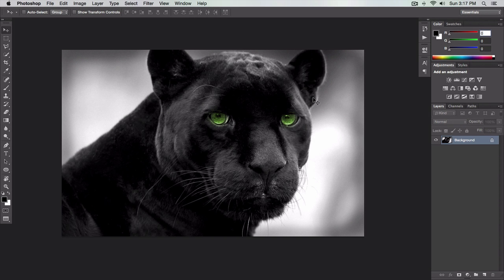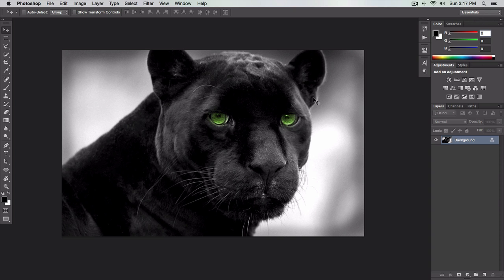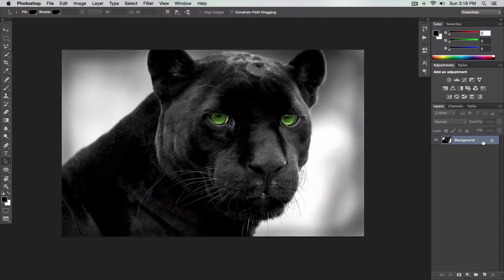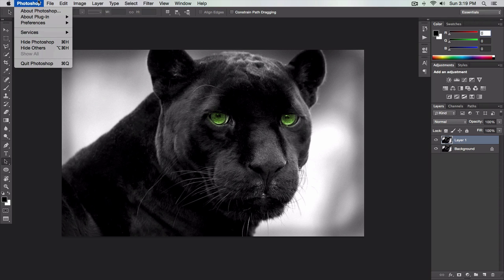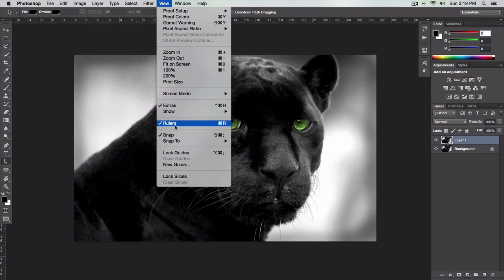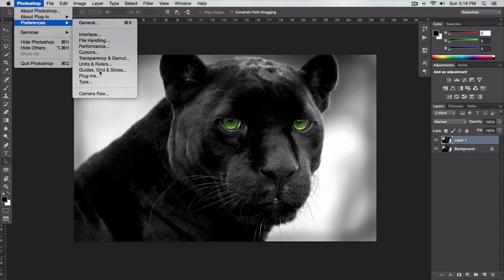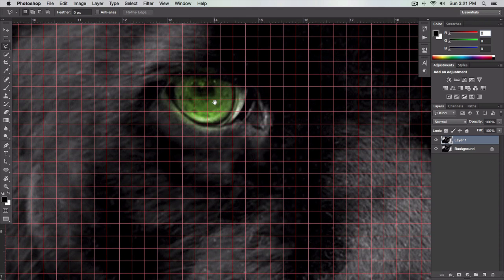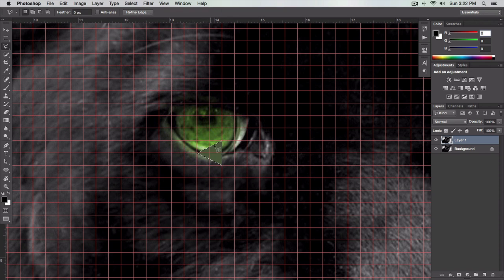Low Poly Art Tutorial - Photoshop CS6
Make your very own low poly art with Photoshop! Follow along as I show you how to make an awesome portrait or art illustration :)